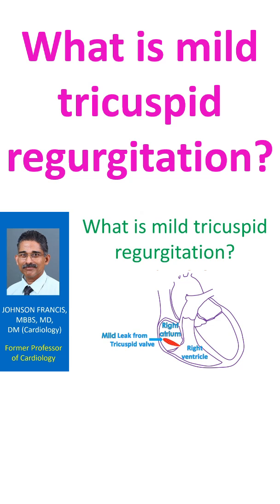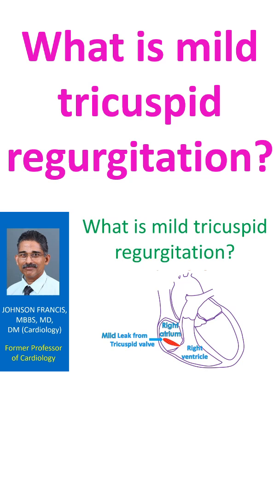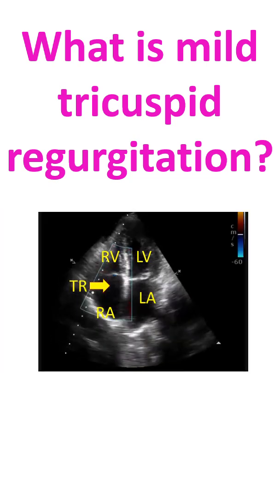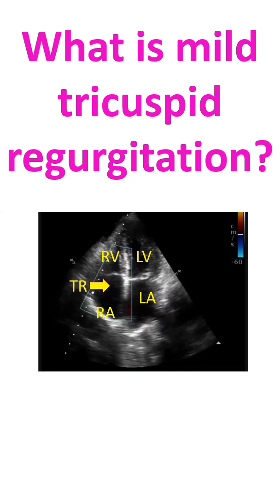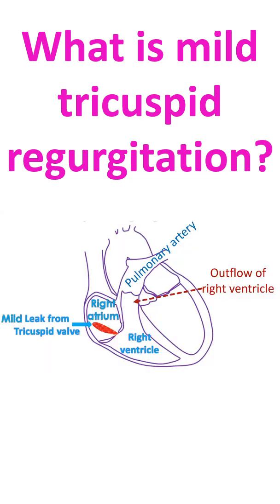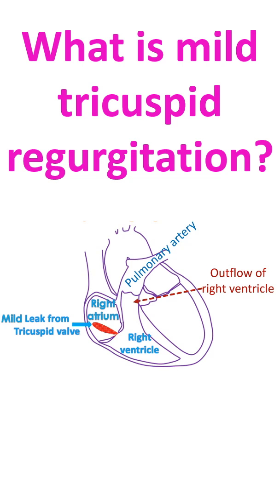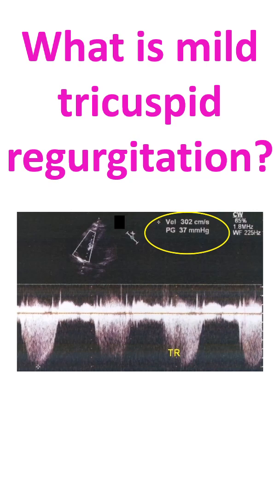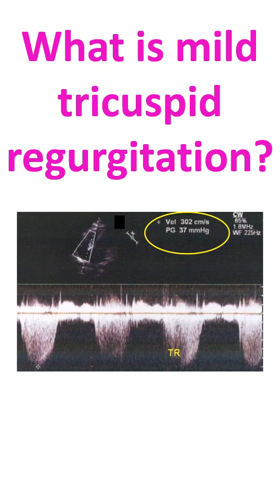What is mild tricuspid regurgitation?